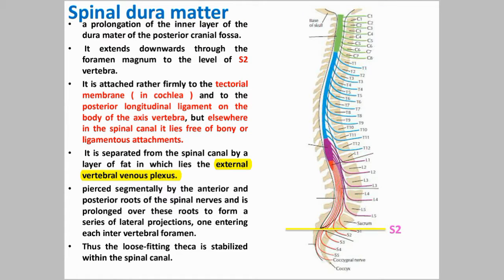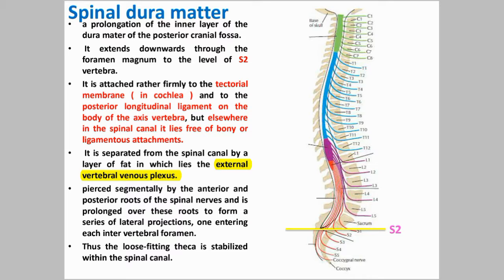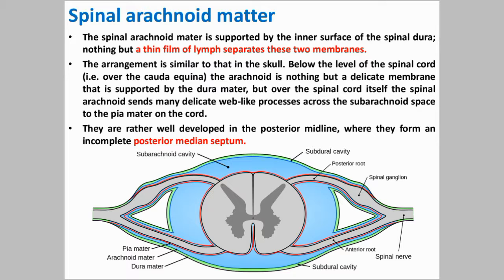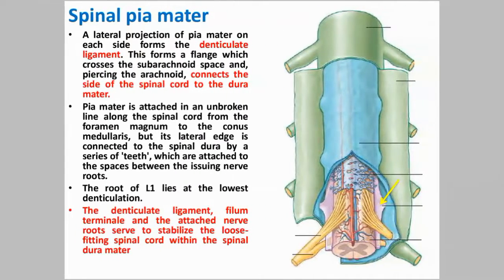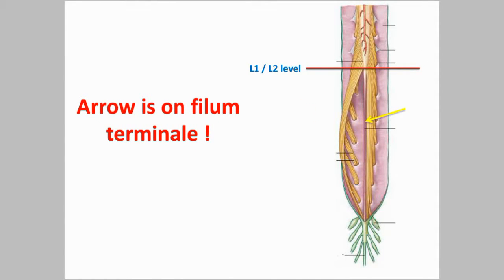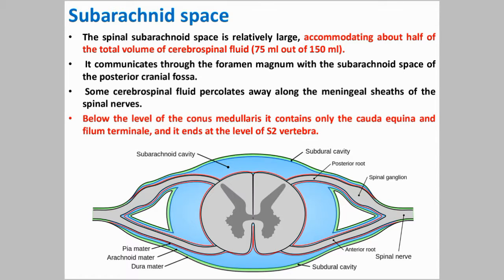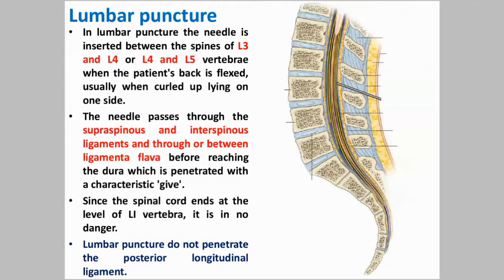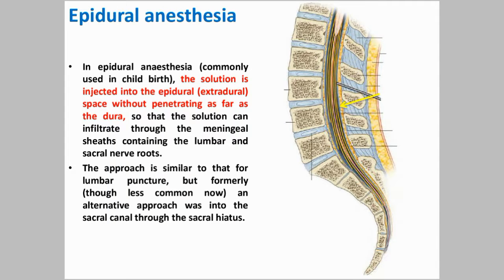2- spinal meninges